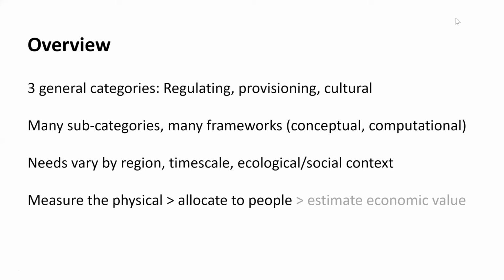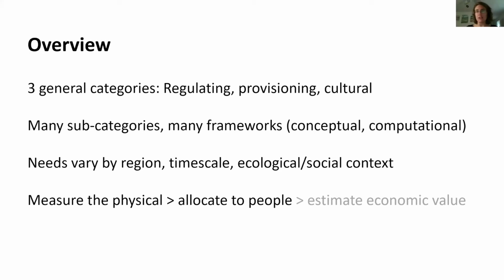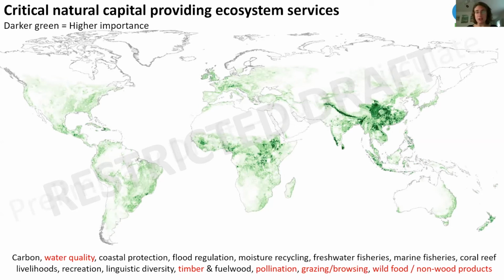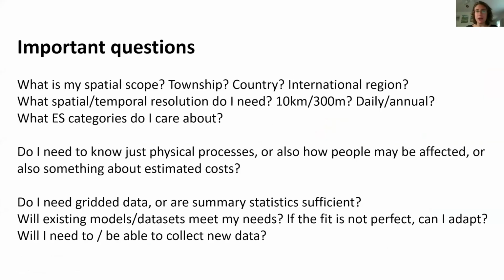Part 3, Session 3: Lightning presentations: Ecosystem Services | Pam Collins, CI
Part 3, Session 3: Targets on sustainable development, presentation 2